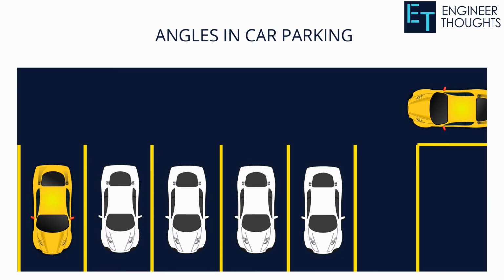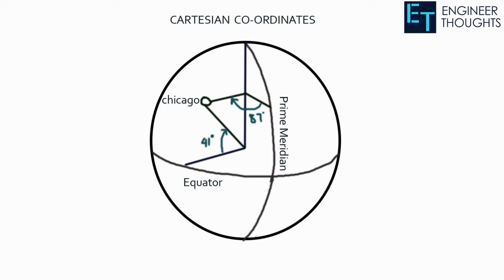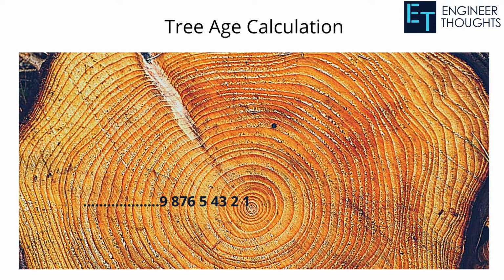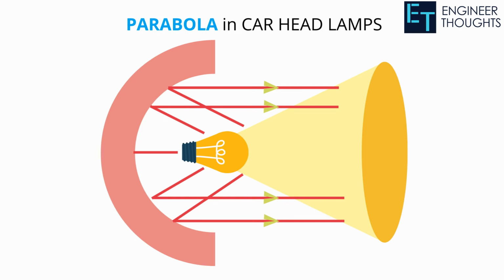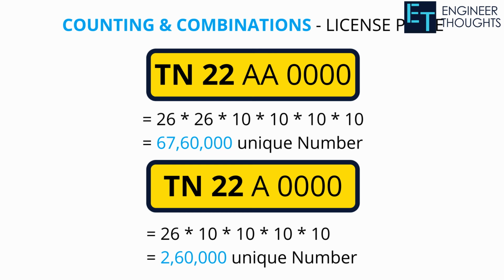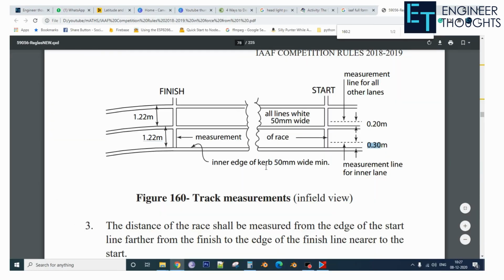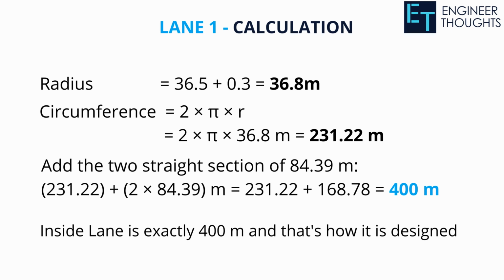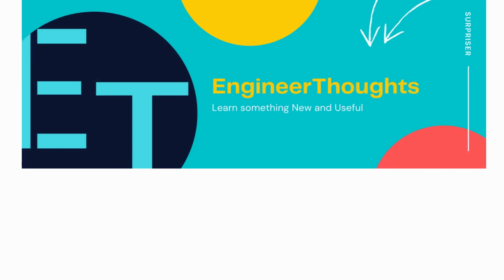MATHS USED IN REAL LIFE SCENARIOS | ENGINEERTHOUGHTS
MATHS IN REAL LIFE SCENARIOS | ENGINEERTHOUGHTS

In this video we have tried explaining the usage of Maths in real-life scenarios, Watch the entire video and share it with your circle if you found it useful.

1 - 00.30 - Angles (Road Intersections, Car Parking Lot)
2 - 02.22 - Cartesian Co-ordinates (Lattitudes / Longitudes)
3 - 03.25 - Circumference (Tree Age Calculation)
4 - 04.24 - Parabola (Dish Antenna, Car HeadLight)
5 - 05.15 - Counting / Combination (License plate, Zip code, Phone numbers)
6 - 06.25 - Circumference / Perimeter / circles (Running Race Track)